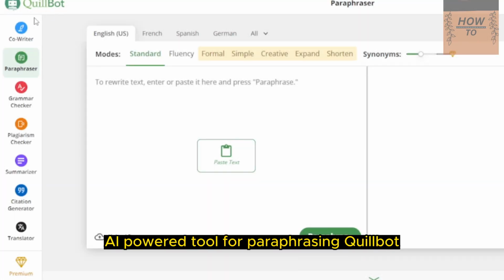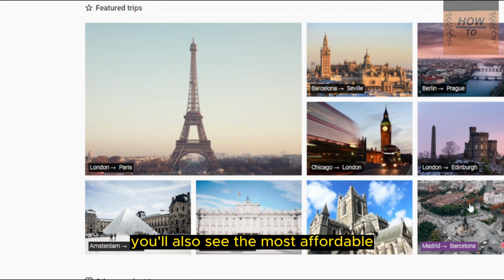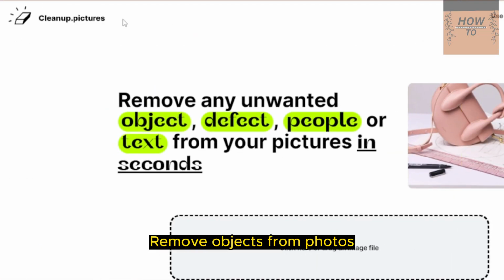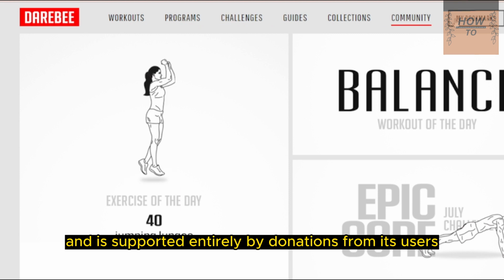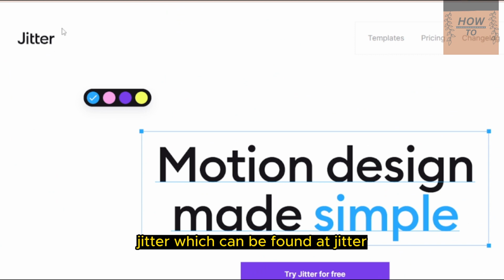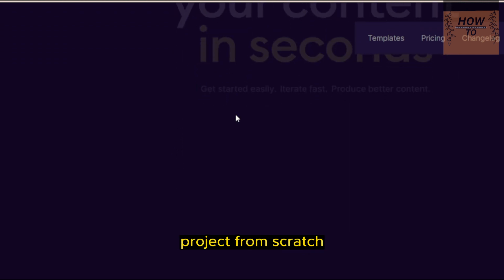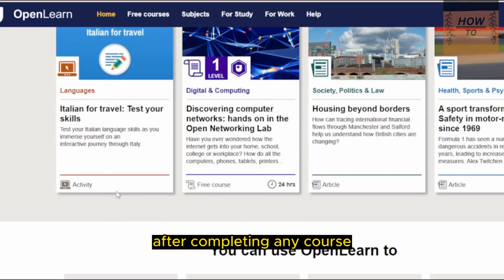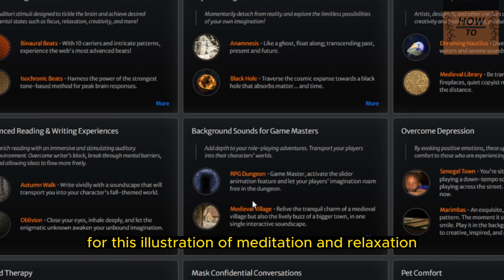10 Useful FREE WEBSITES You Didn't Know Existed! 2023|best free utilities for windows| AI tools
Hello!
These 10 useful and free websites will help you to do a lot of things. I believe that you don't know these websites  existed in 2023. They are totally free and are easy to use.
In this video, we reveal 10 useful and completely free websites that you probably didn't know existed. These hidden gems are online resources that can enhance your productivity, provide handy tools, and offer unique services. Get ready to discover a collection of 2023's best websites and unlock a world of internet secrets and valuable resources that will revolutionize the way you browse the web. Don't miss out on these website recommendations and start exploring the web like never before!
useful websites
10 useful free websites you didn’t know existed
amazing websites you didn't know existed
10 amazing websites you didn't know existed
useful websites for students
insanely useful websites you didn’t know existed
10 websites you didn't know existed
10 crazy apps - you didn't know existed!!!
10 free software you probably didn’t know existed
10 useful ai tools you’ll actually want to use 2023
new ai tools 2023
10 useful free
10 most useful websites
top 10 best free websites to download music online
top 10 free websites to learn a new skill
free windows 10 utilities
funny websites you didn’t know existed
Free websites
Useful websites
Hidden gems
Online resources
Websites you didn't know about
2023 websites
Website recommendations
Internet tools
Must-visit websites
Internet hacks
Discover new websites
Website roundup
Free online services
Internet secrets
Productivity tools
Online utilities
Website compilation
Web-based tools
Internet discoveries
Web gems

8 Mind-Blowing Websites You Probably Didn't Know Existed

7 FREE Amazing Websites You Probably Didn't Know Existed!

Top 5 Dark Web Search Engines | Use Tor Browser Securely | Android and Windows

Future Proof Your Career: Which Degree Will Make You Future Ready? | Shilpa Kulshrestha
Prime Reacts: From C to C++ to Rust to Haskell
Our team Flooding SCAM Call Centers
how to add dff cars on gta sa for android 11/12
NeRF-SLAM: Real-Time Dense Monocular SLAM with Neural Radiance Fields
Introduction to Generative AI Studio
"Summer Flowers Painting: Step-by-Step Tutorial with ZakPopArt in New York! | Ep.193"
Social Media Management Software - Contacts
Two way RC solid slabs | beams | columns | rebar placement | reinforcement details - 3D animation
The Best Free VPNs for Watching Amazon Prime Video
Android : adb remount fails - mount: 'system' not in /proc/mounts
Renewing your door supervision licence
How Quantum Computers Break The Internet... Starting Now
JetBrains AppCode is Dead!
10 ChatGPT Life Hacks - THAT’LL CHANGE YOUR LIFE !!
How to money transfer Easyapsa to Jazzchash | Learn Ramzan
enjoying the computer frineds
How To Get Ahead Of 99% Of Software Engineers (Starting Today)
How To Connect Facebook Page To Instagram | Two Methods [2022]
Dividends Preferred and Common Seventy Two Inc PROBLEM SOLVED
How To Use THREADS From Instagram [What Is Threads Instagram]
Vue.js Tutorial: Beginner to Front-End Developer
Test Driving AMD's Epyc 32 Core Monster CPU
What do I do as a Mechanical Engineer?
Step 1: How to create a Journal in Word - How to setup left and right margins in Word for your book
How to Change Microsoft Account in Windows 11 ✅ Add or Remove Microsoft Account

Adobe Premiere Generating Peak File Slow Fix
ACER เปิดไม่ติด ..สอนวิธี ตรวจเช็ค ว่าอะไรเสีย...
First, we'll give you an overview of the topic and explain why it's important to learn. Then, we'll walk you through each step in detail, providing clear instructions and tips to ensure that you can follow along easily.

We'll also show you common mistakes to avoid and how to troubleshoot any problems you may encounter along the way. By the end of this tutorial, you'll have a solid understanding of how to (perform the skill or task), and you'll be ready to apply what you've learned in your own projects or daily life.

Our goal is to make learning (topic) accessible, engaging, and enjoyable for everyone. We hope this tutorial will help you to build your skills and confidence, and we encourage you to share your results with us in the comments below. Let's get started!
Graham Stephan
Pat Flynn (Smart Passive Income)
Ryan Hildreth
Kevin David
John Crestani
Chris Hogan (The Chris Hogan Show)
Roberto Blake
Wholesale Ted (Sarah Chrisp)
Income School (Jim and Ricky)